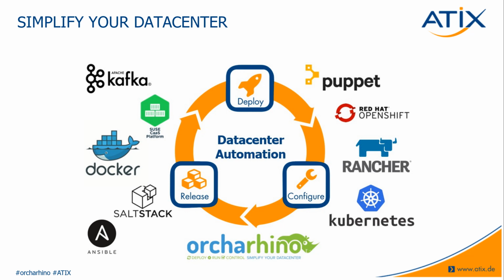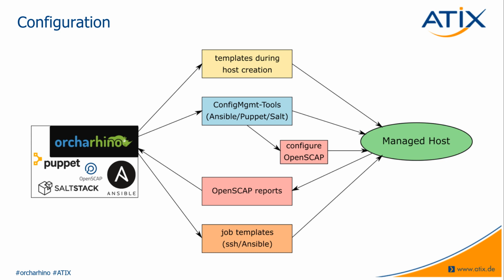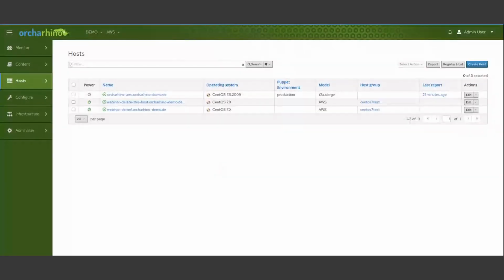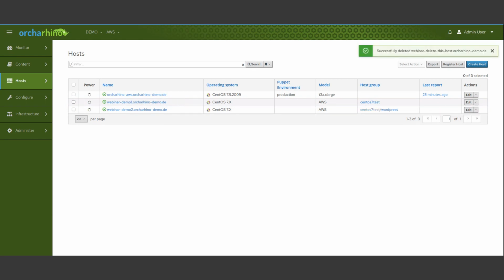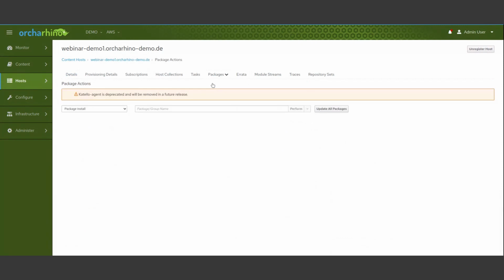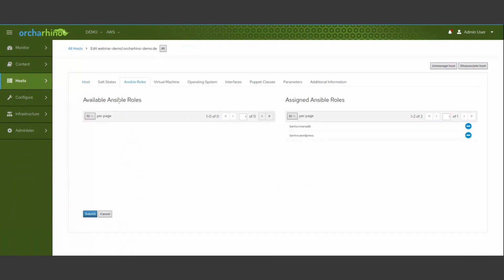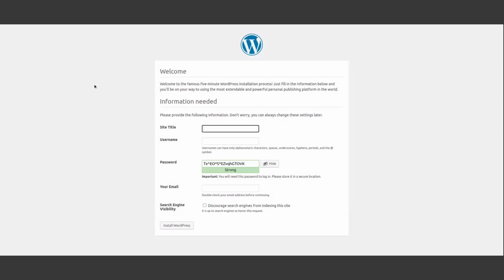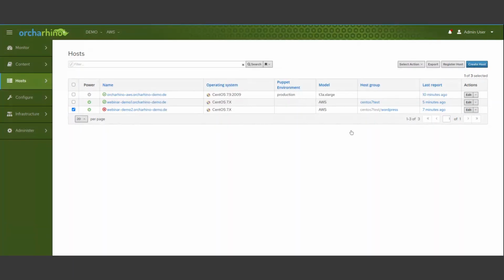Deployment of cloud instances with orcharhino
orcharhino automates deployment, configuration management and release & patch management in the data center - this webinar will show how orcharhino can also be used to deploy servers to cloud instances.